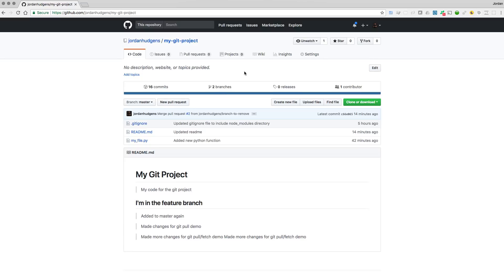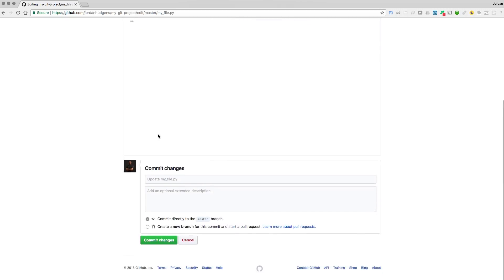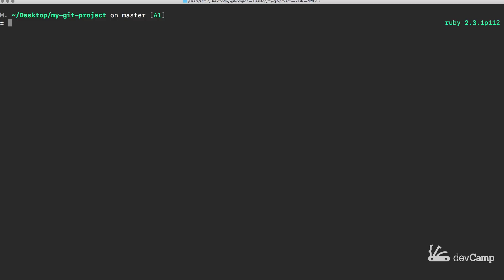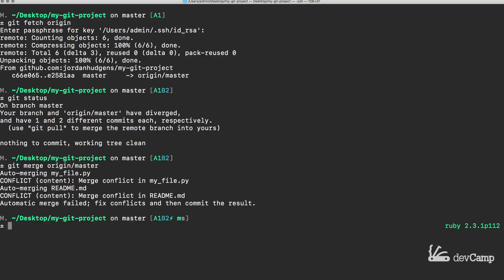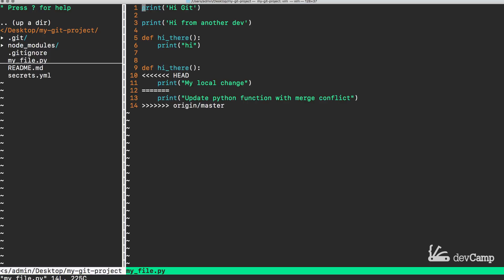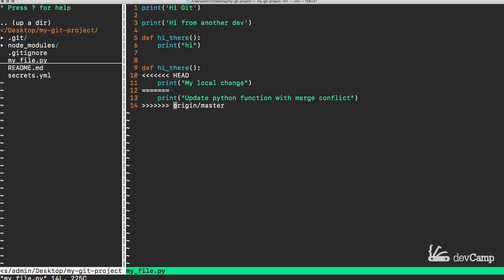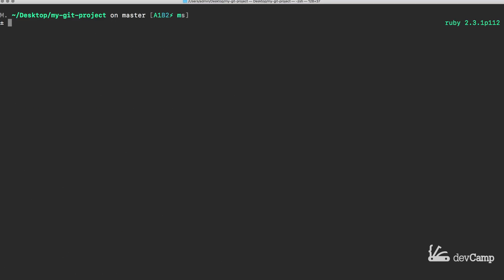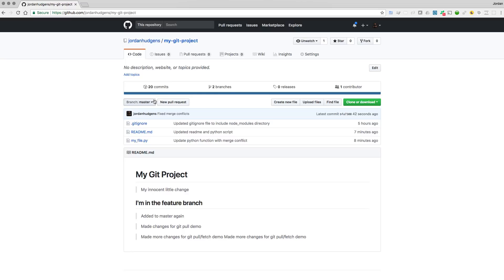A Step by Step Guide for How to Resolve Git Merge Conflicts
This Git tutorials provides a practical approach for understanding what git merge conflicts are and how to fix them.